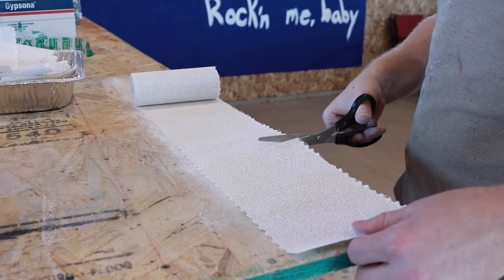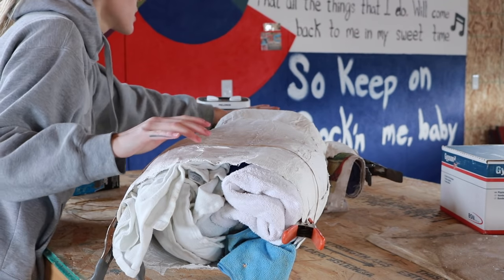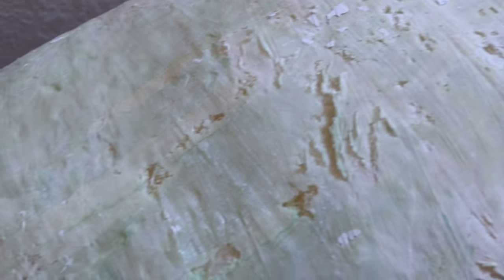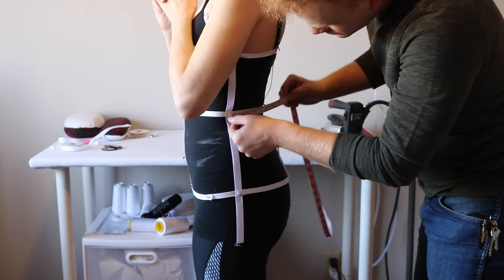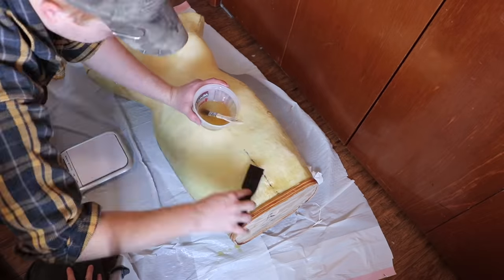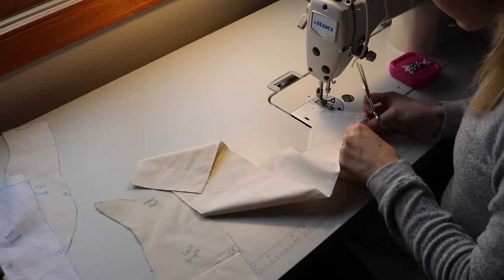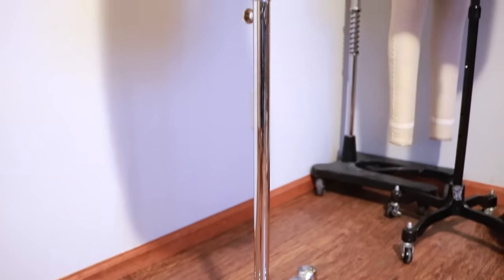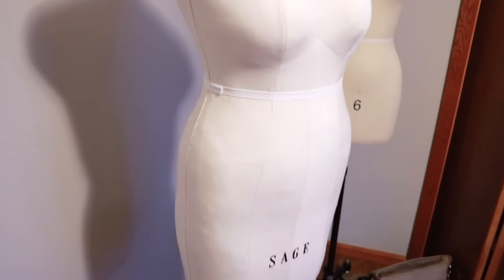Making a Custom Dress Form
Today you get to see a month's worth of work in 20 minutes. I have always wanted a dress form made to my measurements however I don't have a $1000 to drop on one made for me by someone else but I was also a little dissatisfied by the lack of important measurements taken when purchasing the Bootstrap pattern. So I took it upon myself to make a professional-grade dress form for myself. You will see the whole process, casting my torso, pouring the foam, de-moulding and rubberising the outside, and finally making the batting and outer cover.

If you give it a try please tag me in photos of your final product on Instagram! I would love to see it!

0:00-1:11 Intro
1:11-2:46 Fact-finding and research
2:46- 6:33 Making the plaster cast
6:33-7:13 Pouring the foam
7:13-8:05 De-moulding the form
8:05-10:06 Fixing my mistake
10:07-11:20 Measurement check
11:20-11:54 Rubbering the form
11:54-13:18 Building the base
13:18-13:57 Rectifying posture
13:57-16:58 Covering the form
16:58-20:32 Final Reveal

Rubber Coating (While this is the brand of silicone I used, you can probably find a much cheaper alternative option. Any silicone for mold making should work fine)

** I tried to find the same products I used but in some cases I had to find close approximations. While they are links to amazon listings I did this for ease of international viewers being able to see the products. I encourage buying from small businesses and local when you can! **